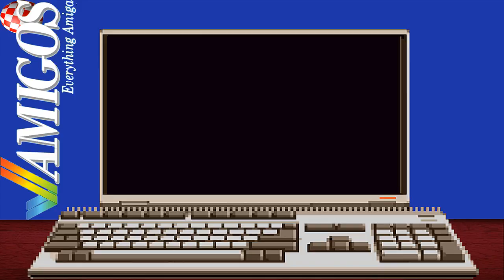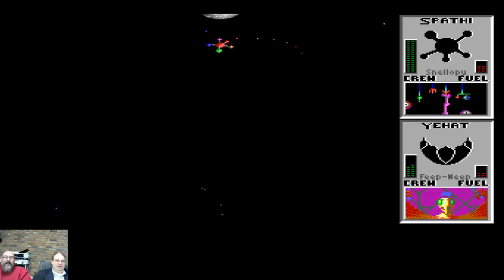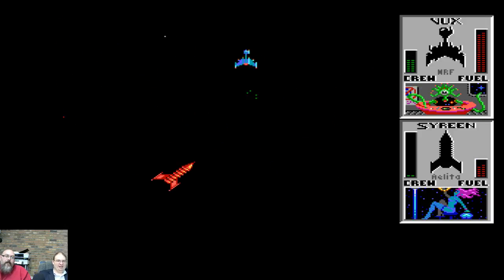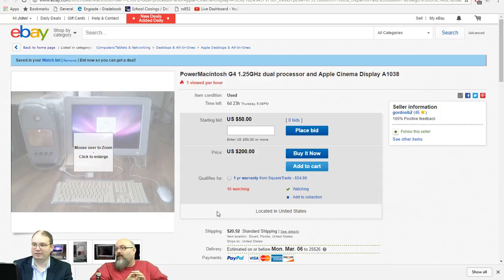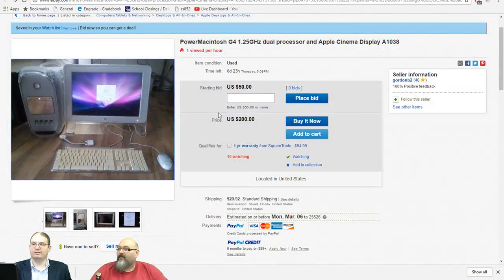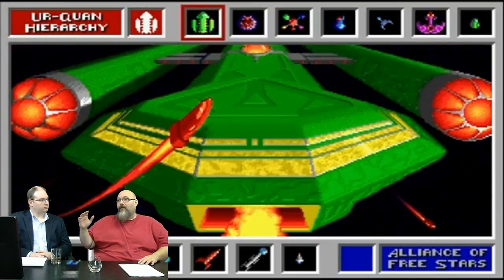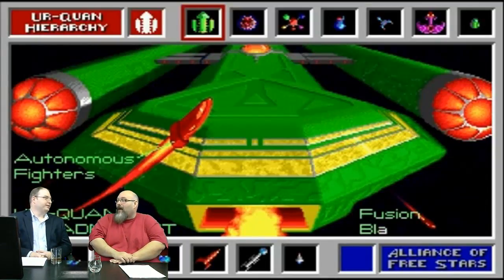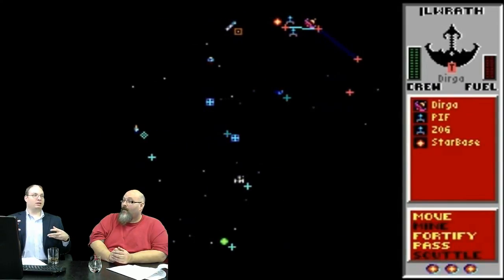Amigos Episode 82: The Soup-to-nuts version!